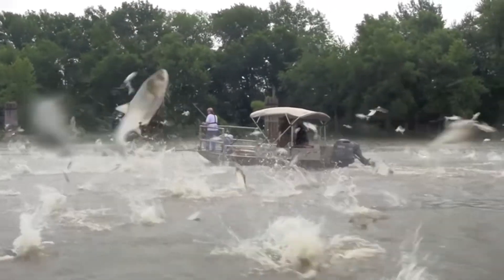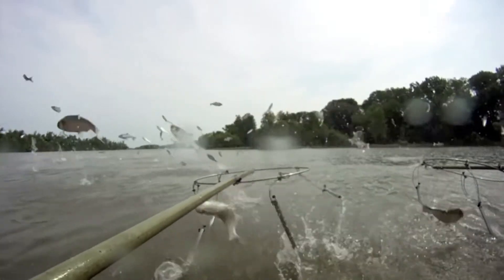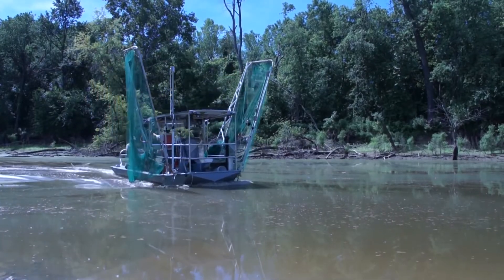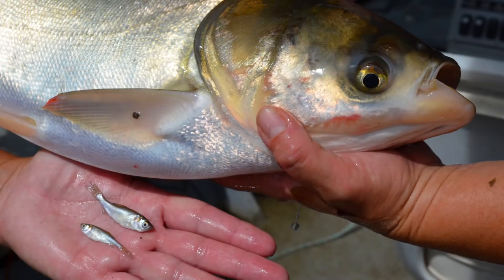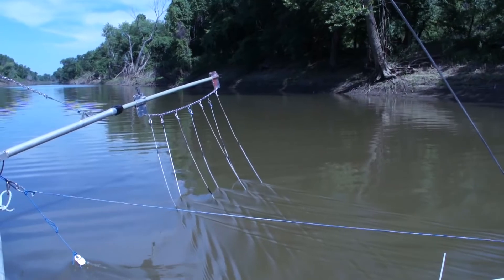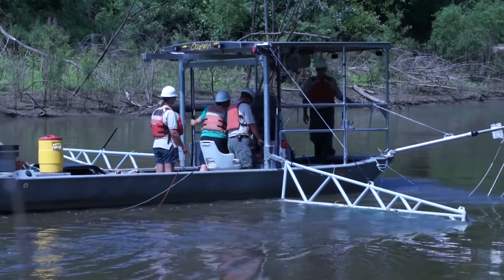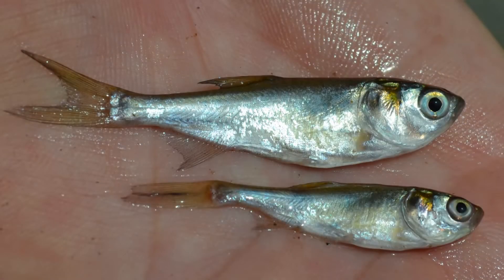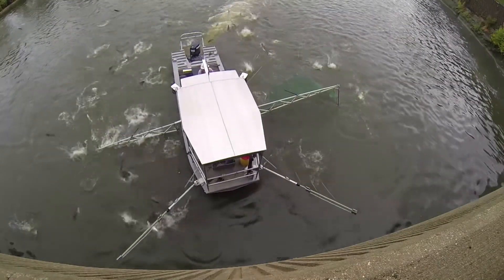The NEW "Modified-Unified" Method of Asian Carp Removal.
The Asian carp invasion has become one of the most serious ecological challenges facing U.S. waters today, threatening local ecosystems, native species, and even commercial and recreational fishing industries. However, the U.S. Fish and Wildlife Service has developed a groundbreaking solution: the Magna Carpa.

This innovative tool is specifically designed to help combat the spread of silver carp, one of the most invasive species in the U.S. The Magna Carpa uses advanced detection, monitoring, and capture technologies to target the jumping behavior of these fish, which has been one of the most difficult aspects of managing their population. The Magna Carpa works by identifying when these fish leap out of the water, allowing wildlife experts to quickly and efficiently trap and remove them, helping to protect native fish species and preserve the delicate balance of the ecosystem.

🔹 What’s so special about the Magna Carpa?
It’s an incredibly effective and eco-friendly solution to a growing problem. By focusing on the jumping behavior of the silver carp, this tool minimizes harm to other wildlife and can be used in various types of waterways, including rivers, lakes, and reservoirs. It’s a key part of ongoing efforts to restore balance to the ecosystems disrupted by invasive carp.

The spread of Asian carp is causing serious damage to U.S. aquatic habitats, competing with native fish for food and space, and even threatening to disrupt commercial and recreational fishing. By addressing this issue directly, the Magna Carpa plays a vital role in keeping our waters healthy and thriving.

This video offers a closer look at how the Magna Carpa works and the impact it’s having on combating the Asian carp invasion. It also highlights the ongoing collaboration between the U.S. Fish and Wildlife Service and their partners to address this serious environmental threat. If you want to dive deeper into the efforts to fight Asian carp and other invasive species, be sure to visit AsianCarp.us.

🔹 Join the fight to protect our waters
Your awareness and support make a huge difference! Stay informed, share this important work, and help spread the word about the battle to protect our rivers, lakes, and streams from invasive species.

Welcome to North America Trails! 🌲✨

Explore the wonders of nature and urban wildlife across North America with us. From the majestic deer wandering the streets of Victoria, BC, to the serene landscapes of national parks, our channel brings you closer to the beauty and adventure that nature has to offer. Join us as we capture breathtaking encounters with wildlife, showcase stunning travel destinations, and share tips for outdoor exploration.

Whether you're a nature enthusiast, a travel lover, or simply looking for a peaceful escape from the hustle and bustle of everyday life, our channel has something for you. Don't miss out on our unique wildlife encounters, urban adventures, and the beauty of North America's diverse landscapes.

Join us on North America Trails and embark on a journey through the natural and urban wonders of this incredible continent. 🌎📸🌿